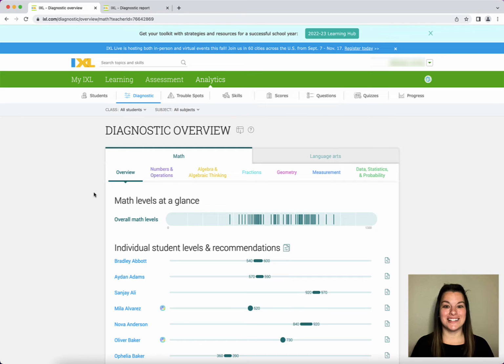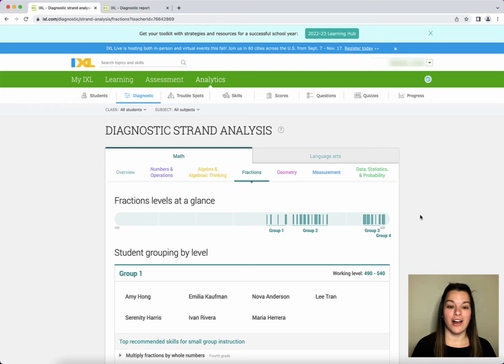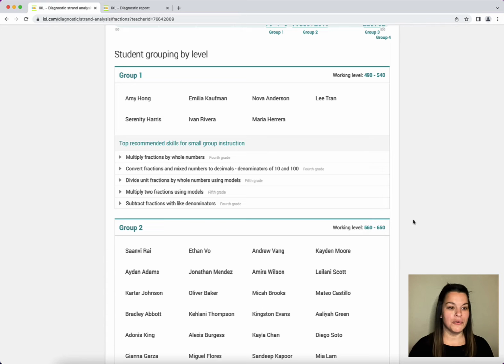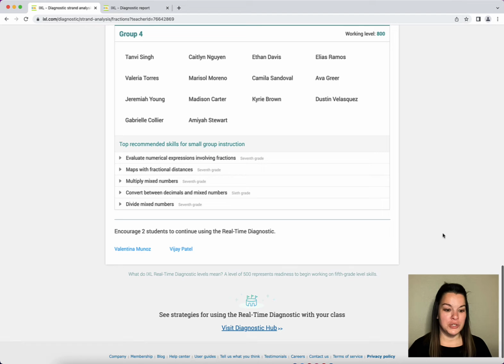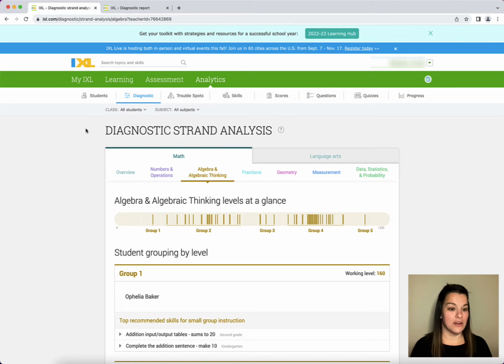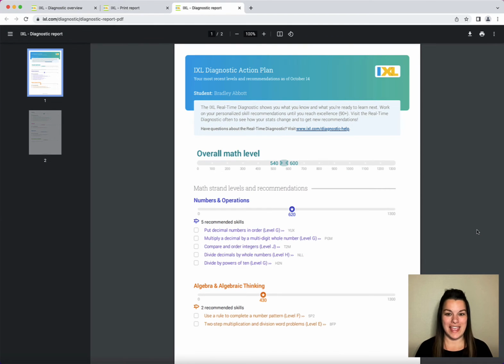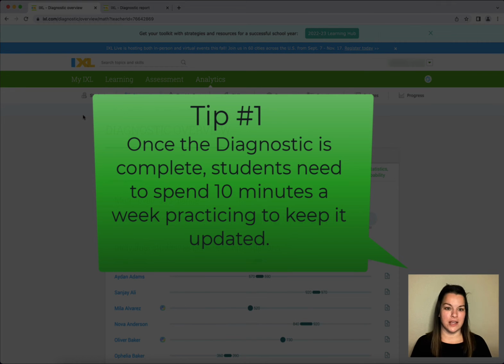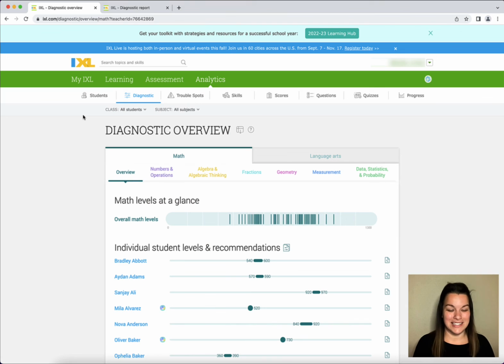You've Given the IXL Diagnostic, Now What?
Come follow along as Holly gets up close and personal with the IXL Diagnostic report.

00:00 Intro
00:13 Finding the report under Analytics → Diagnostic
00:25 Overview report
00:44 Dive into each domain by selecting the domain with the Diagnostic Strand Analysis
01:00 Automatic grouping based on working levels
01:30 Detailed information for each group, including top recommended skills and example problems
02:38 Filter by class or by subject
02:50 Language Arts preview
03:06 Diagnostic Action Plan for each student
03:35 Two Tips to keep the diagnostic relevant